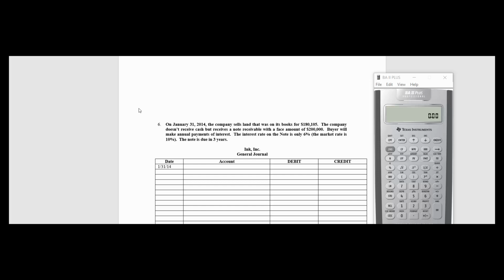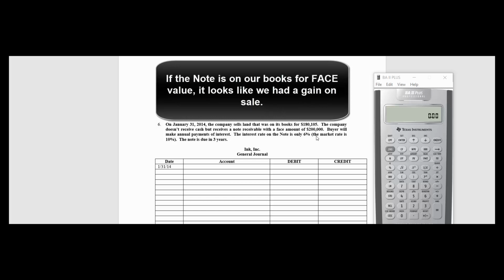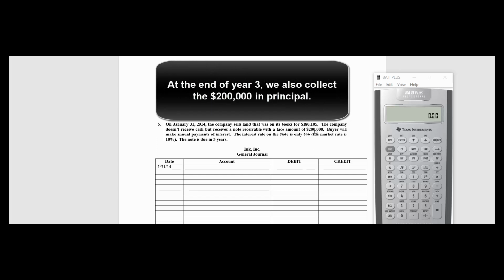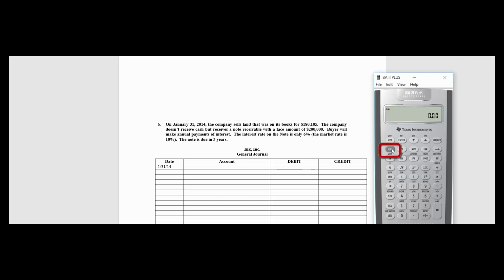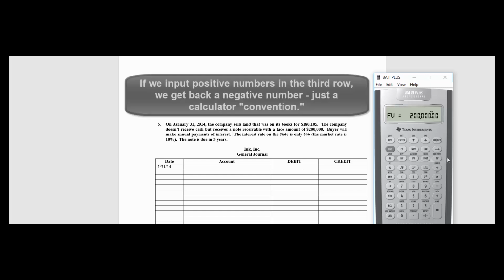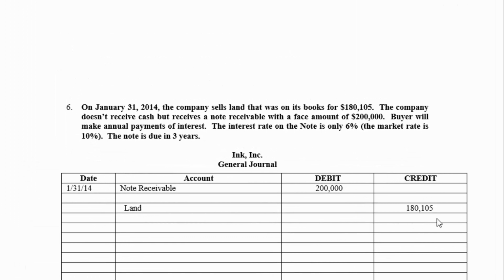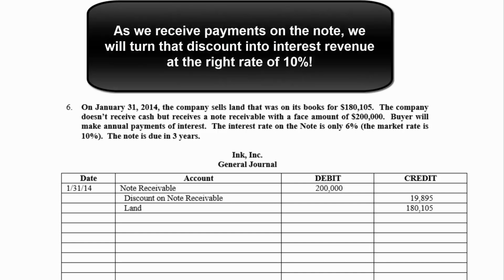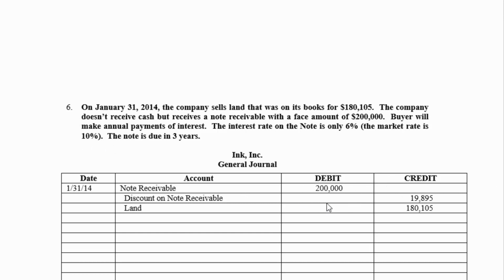Note Receivable at Below Market Interest Rate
Calculating the present value of a note with a below market interest rate and journalizing it at fair value.